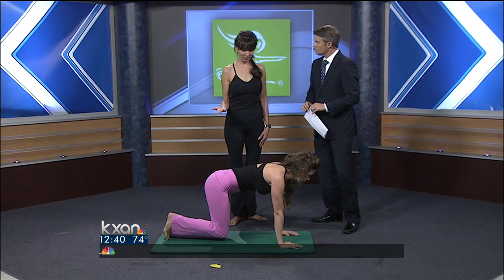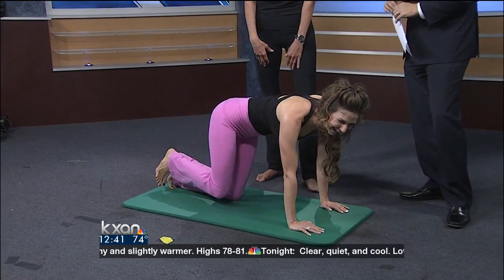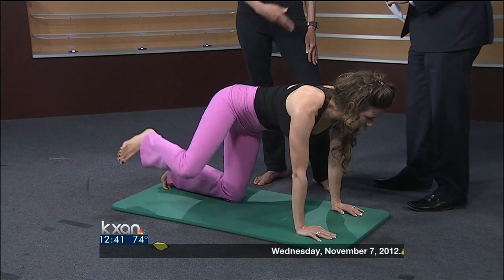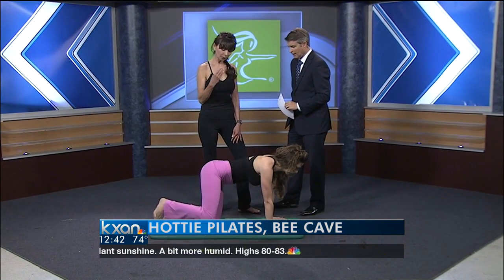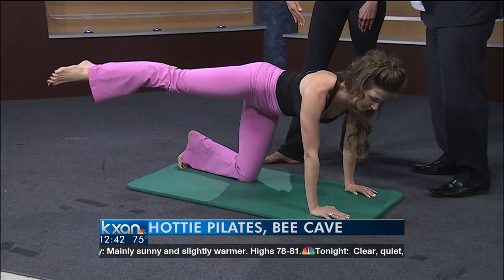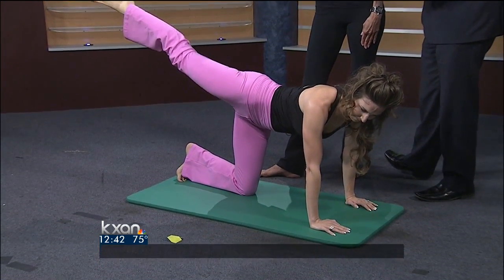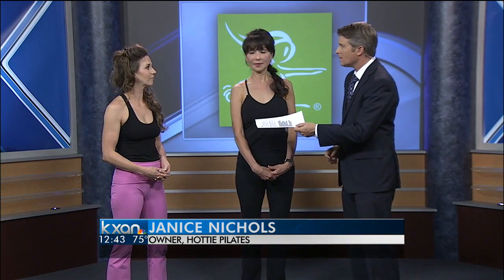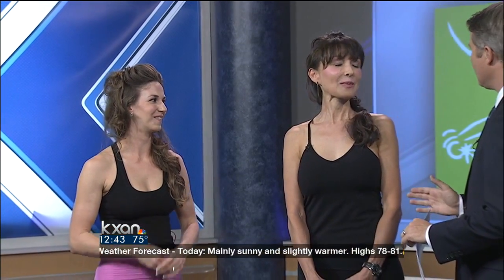Hottie Pilates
HOTTIE PILATES IS THE NAME OF A PILATES STUDIO IN BEE CAVES. OWNER JANICE NICHOLS SHOWS US SOME EXERCISES WE CAN DO AT WORK, AT HOME, OR EVEN IN A HOTEL ROOM!